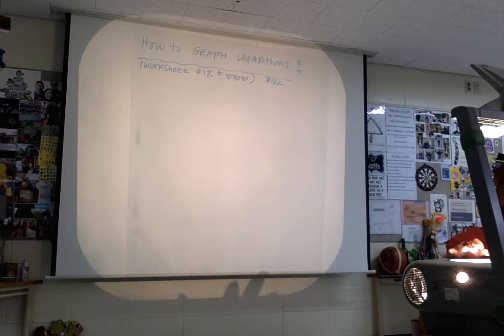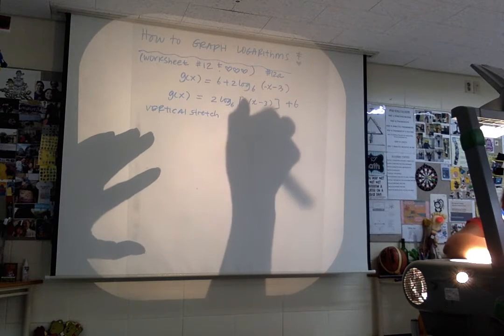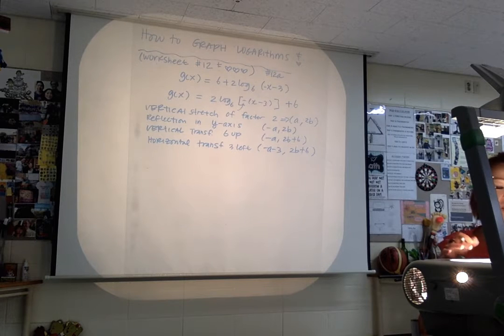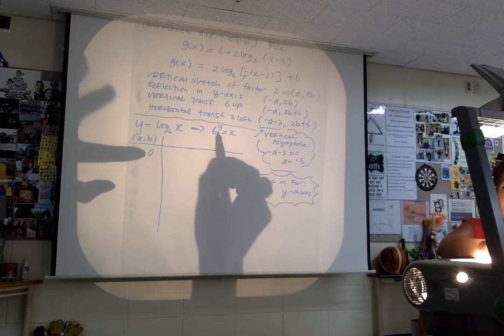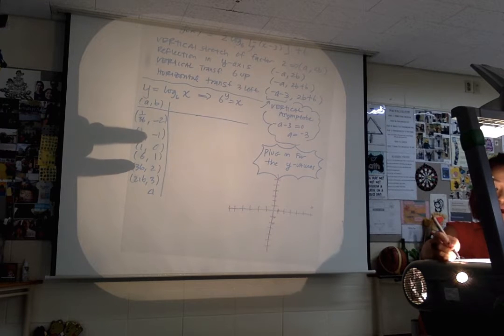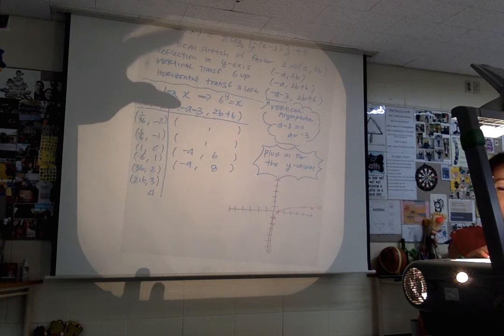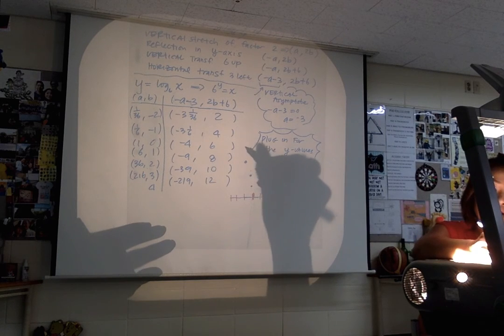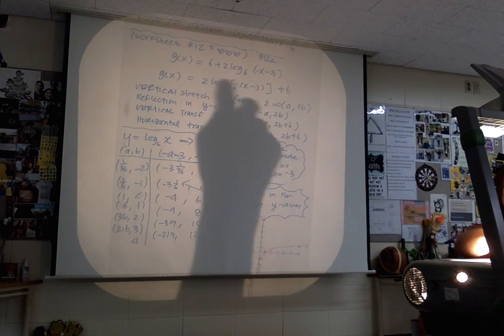GraphingLogarithmsWithTranformation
Just in case you forgot... Here is how Ms. Chang does them!